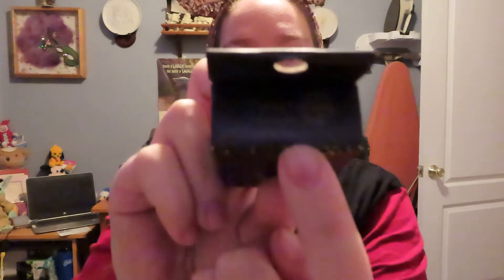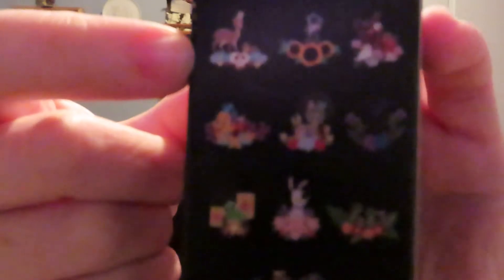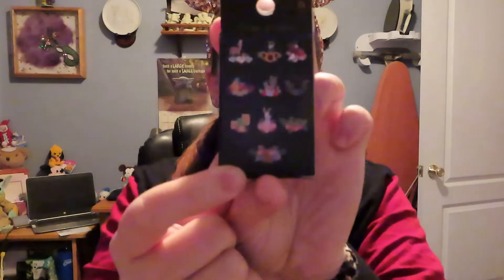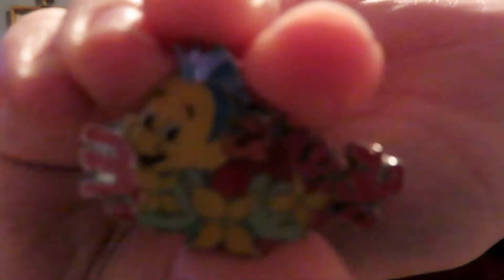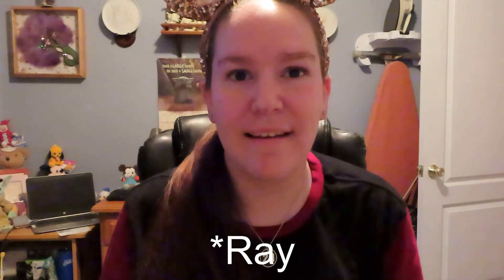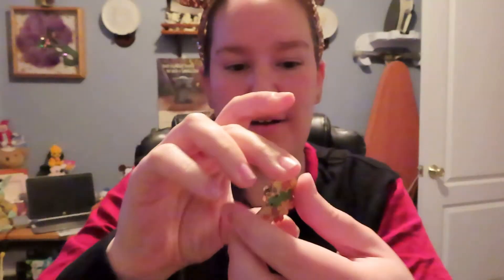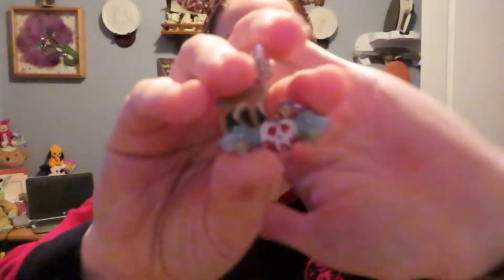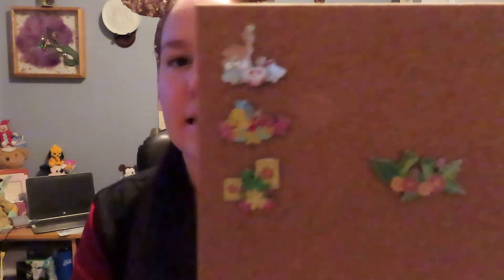Princess Sidekick Floral Loungefly Mystery Pin Unboxing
If you are new here, my name is Stacie and I am a Disney Pinaholic.  In today's video I will be unboxing the Disney Loungefly Princess Sidekick Floral Mystery Pins.  I purchased theses from BoxLunch.  You can no longer get them on their website, but they do occasionally pop up in stores still.  I still have not completed this set, but I am super close (I only need one more pin).